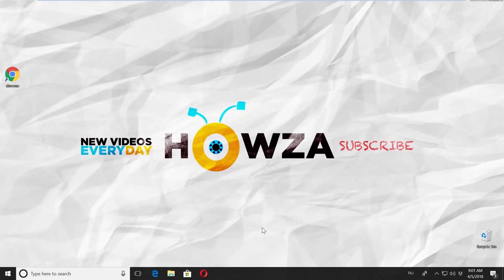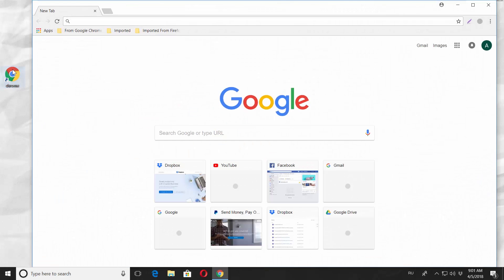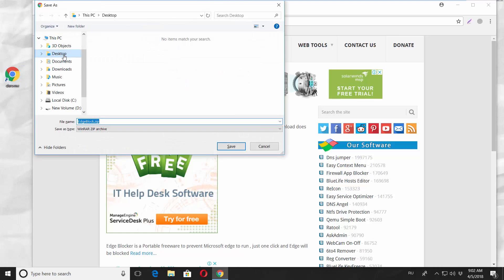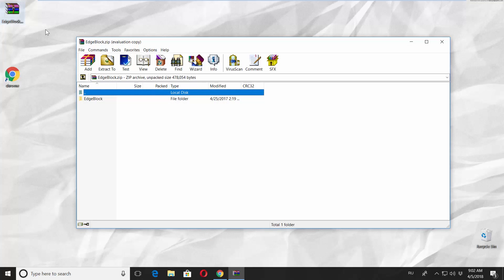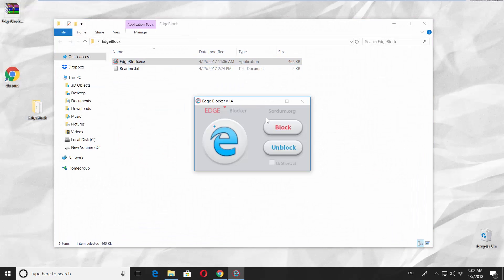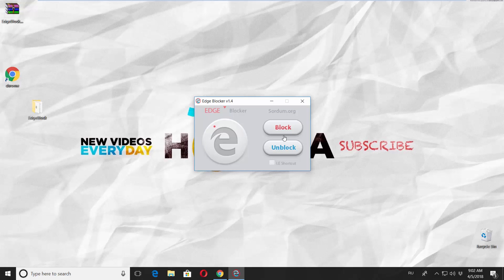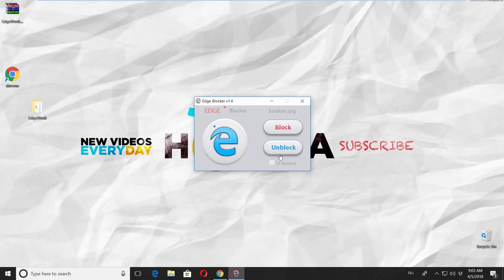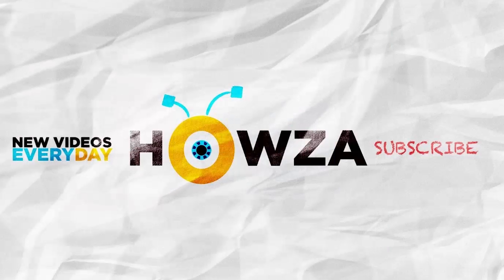How to Disable Microsoft Edge in Windows 10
In today's tutorial, you will learn how to disable Microsoft Edge in Windows 10.
Open a web browser. Paste a link you can find in the description box down below and open a web page. It will open the new window offering to save the installation file. Set the path and save the file.
Double-click on the file to open it. Drag and drop the folder on to the desktop. Open the folder and open the exe file. If you want to disable Microsoft Edge, click on 'Block' in the new window. If you want to enable Microsoft Edge, click on 'Unblock'.
Let's check if it works. We click on 'Block' and then click on Microsoft Edge icon to open the browser. It won't open. Click on Unblock and Microsoft Edge browser is working again.

Link: .sordum.org/downloads/?st-edge-block